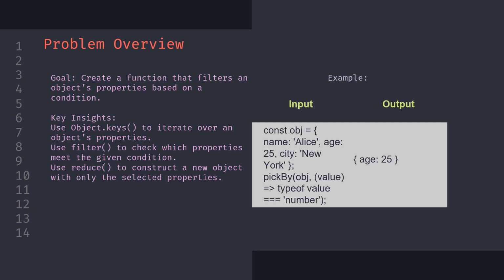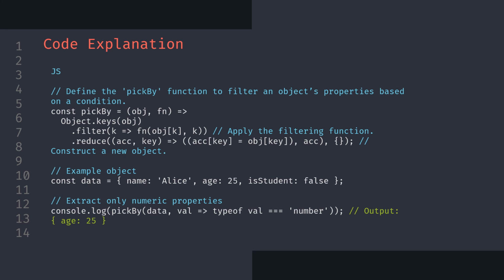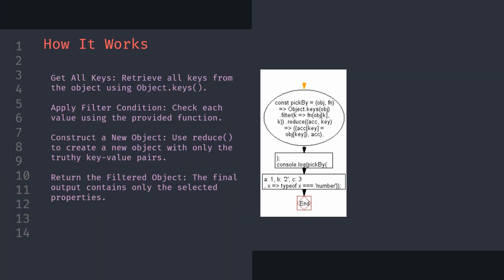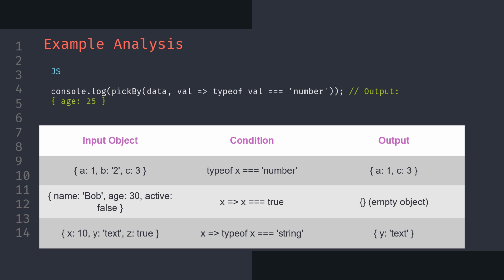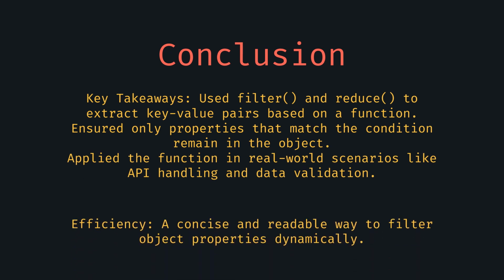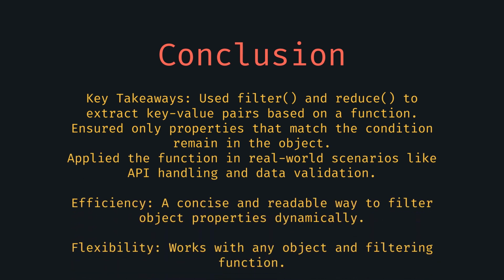Object from Truthy Function Keys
📽️ Video Title: Create an Object from Truthy Function Keys in JavaScript

In this video, you'll learn how to filter object properties based on a function returning truthy values in JavaScript. This technique is useful for cleaning up data and selecting only relevant properties dynamically.

In this video, you'll learn:
• How to filter an object’s keys based on a condition.
• Using Object.entries() and reduce() for efficient filtering.
• Practical applications in data processing and validation.

What You'll Need:
• Basic understanding of JavaScript objects and functions.

📚 Resources:
• JavaScript Object.entries() and reduce() documentation (MDN).

Happy Coding!